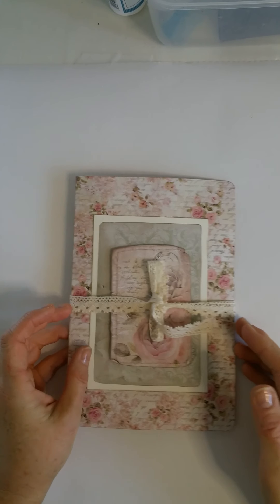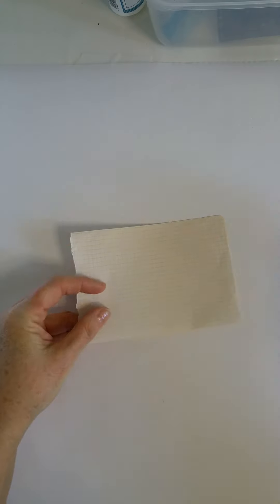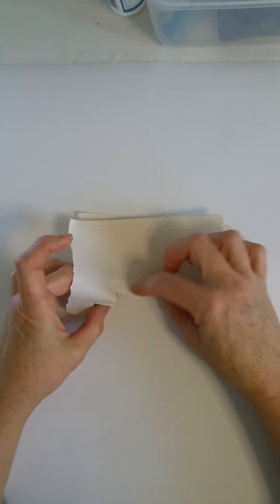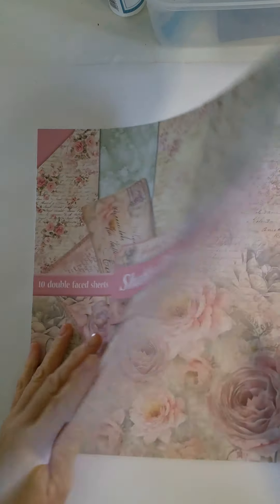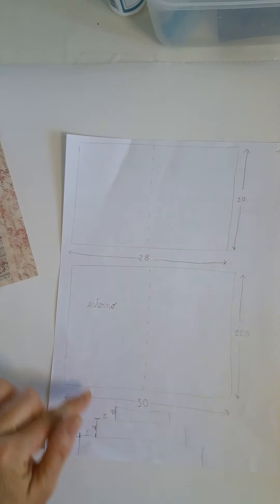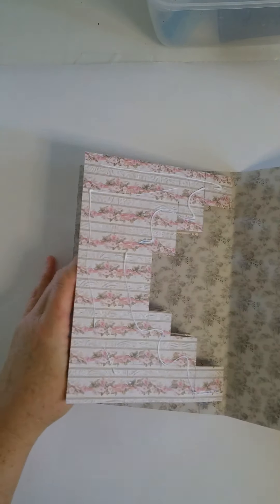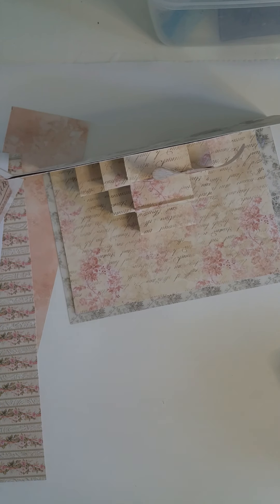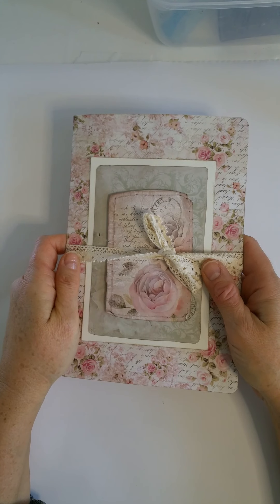Monica Paruta Easter pop up card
An easy 3d card with scrapbooking paper